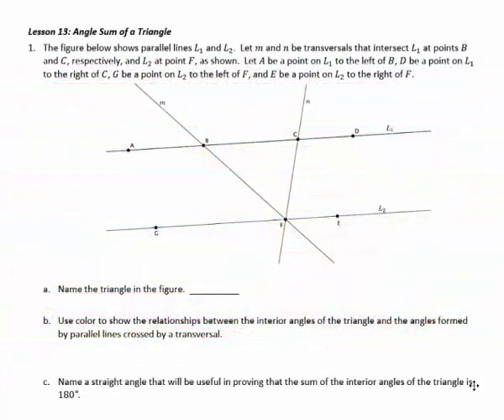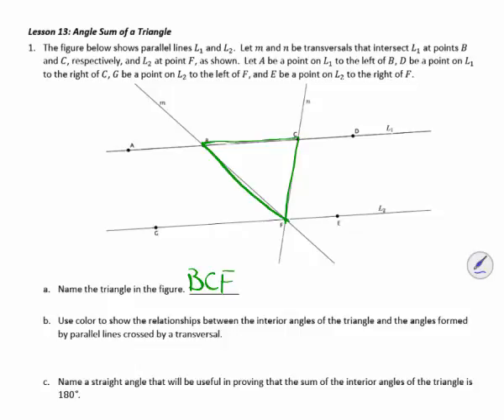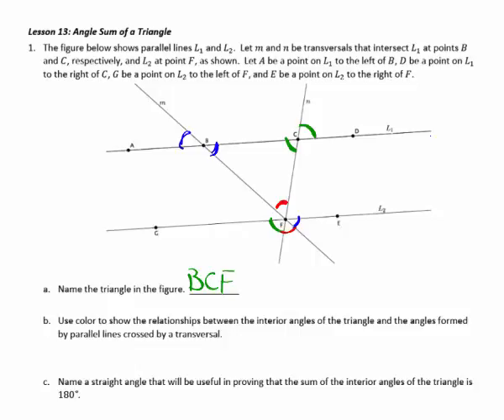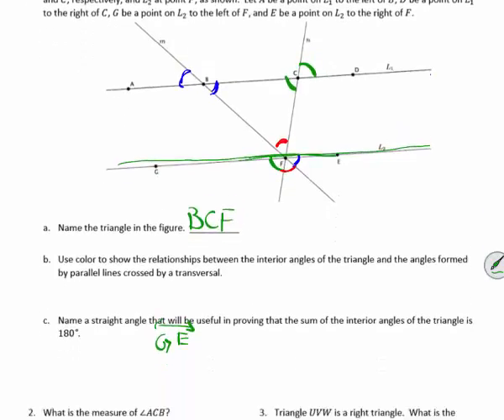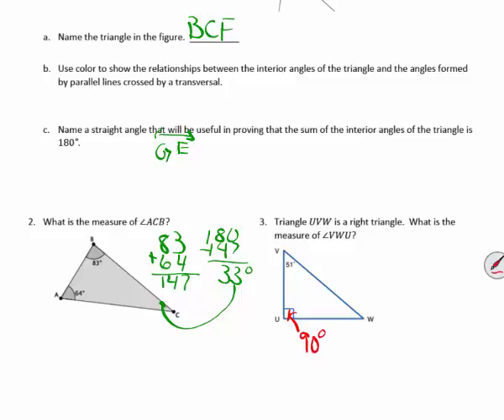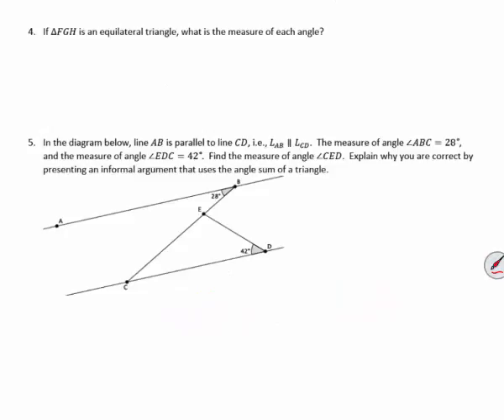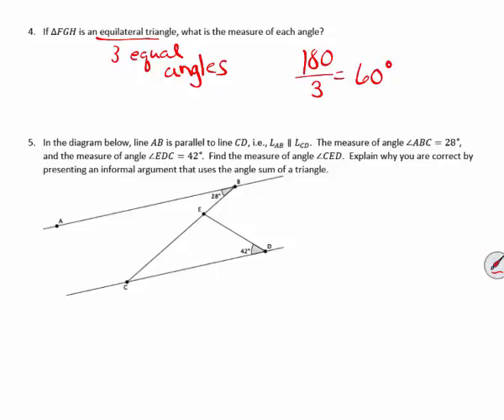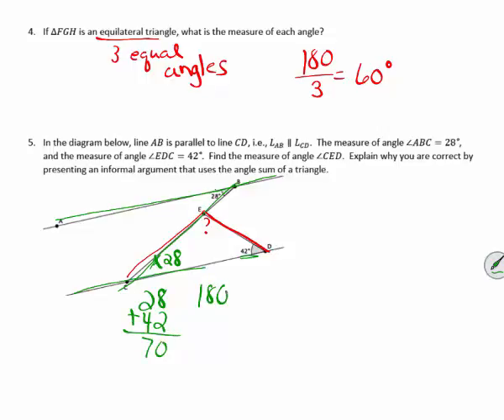math 8 2 13 angles of a triangle